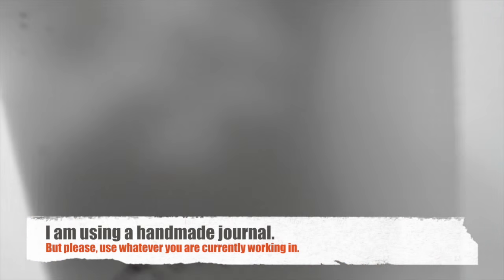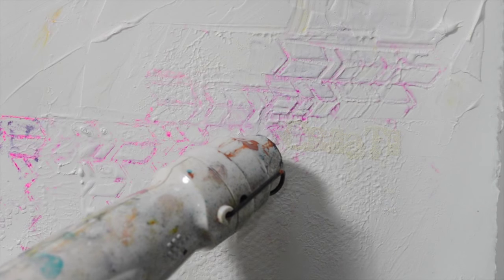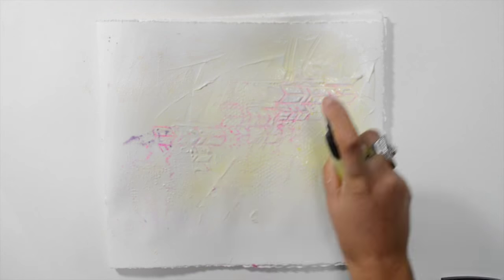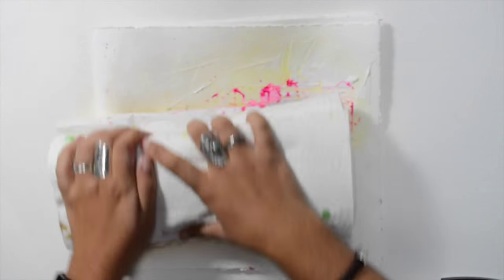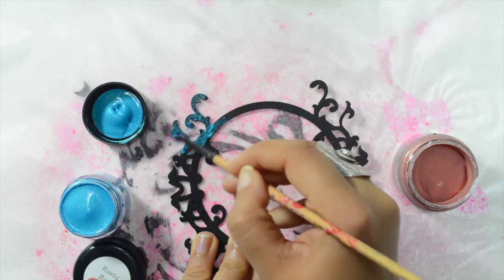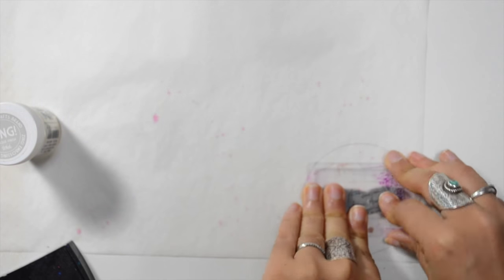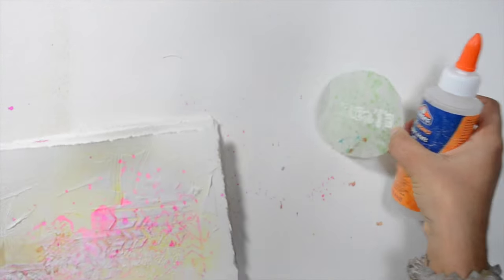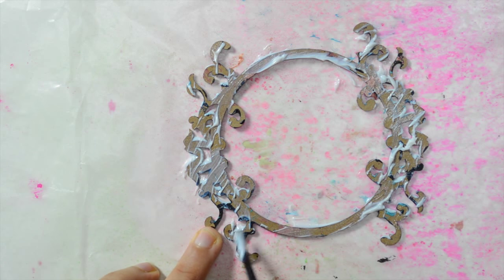{Art Journaling in Motion} Create, a soft textured art journal page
*click "show more" for more info* For today's video, I created a beautifully textured and soft art journal page. Soft does not rhyme with boring.